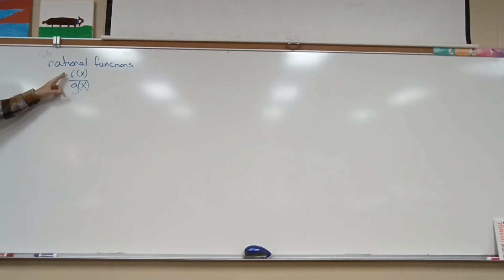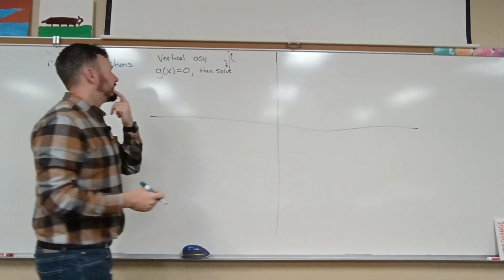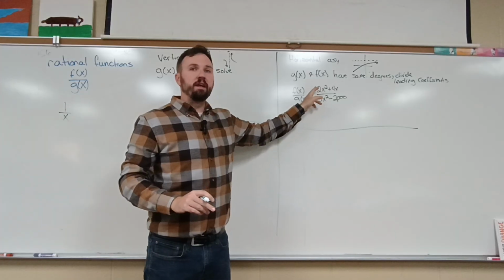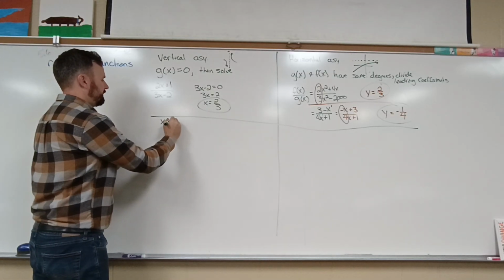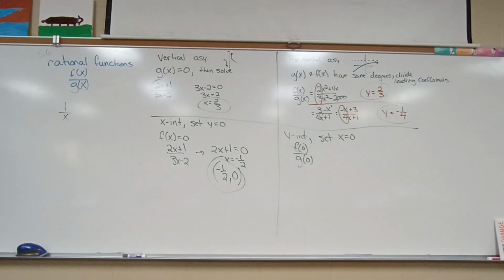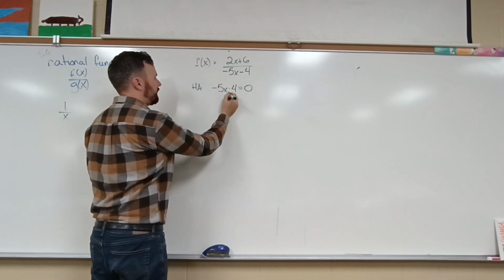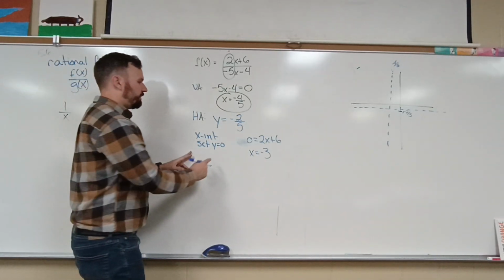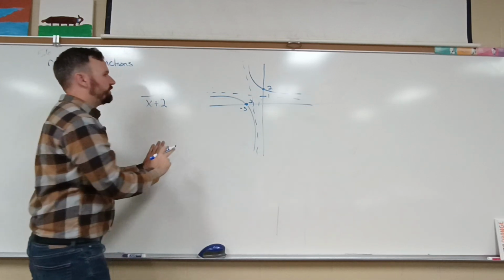College Algebra 5.6 part1